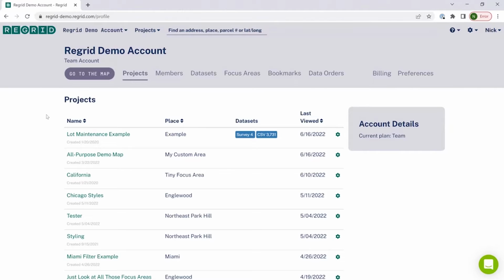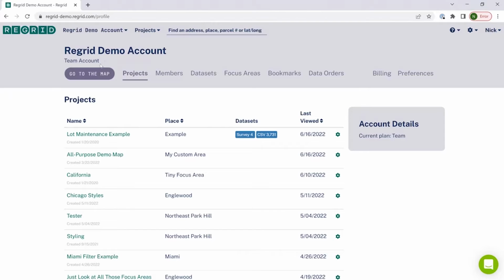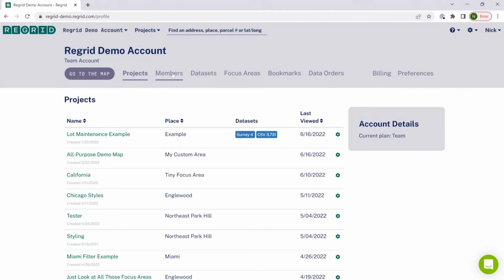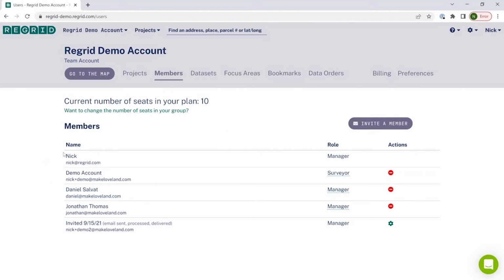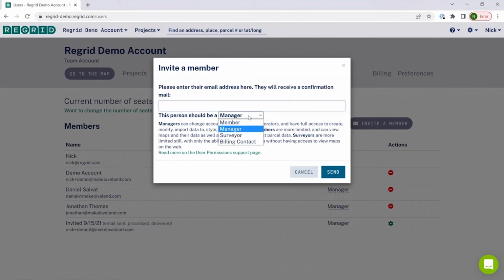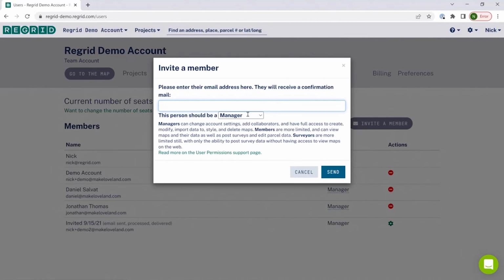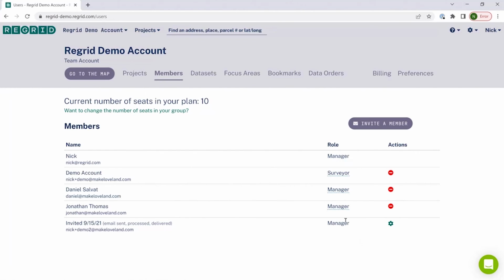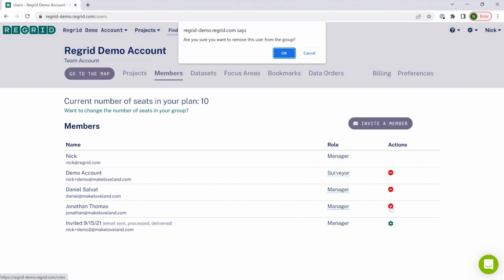Manage Members in Your Account - Regrid Property App (Web)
Learn how to manage members of your team on the Regrid Mapping Platform. This video covers the concept of multiple members within an account, as well as how to add and remove folks and a brief discussion of available permissions.

This functionality requires a Team subscription.